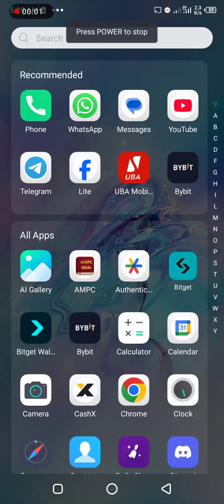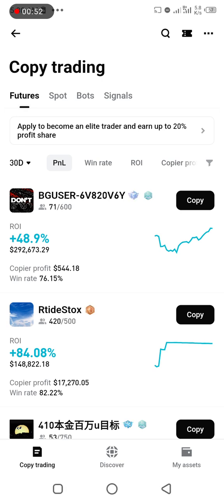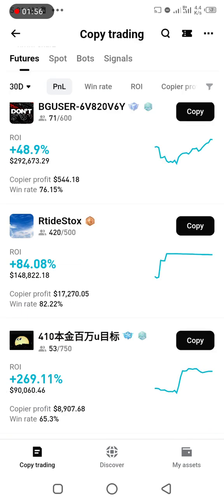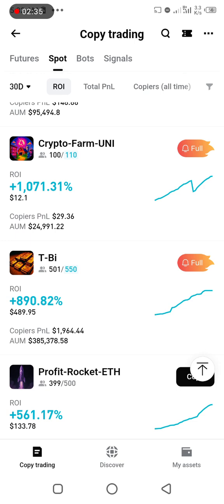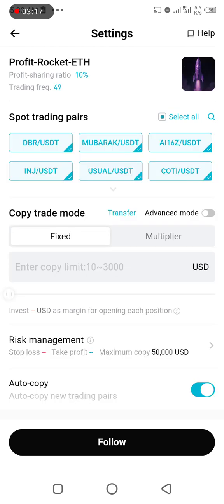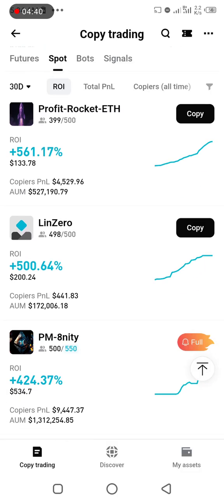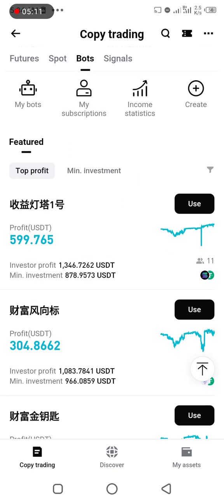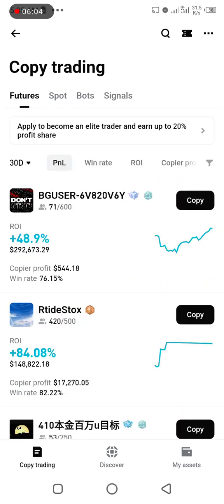Making money with copy trading in crypto pt1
in this tutorial Coach Rich explained easy way to use copy trading and make profits Easily and passively using Bitget as the example